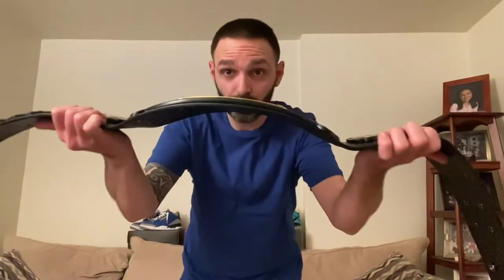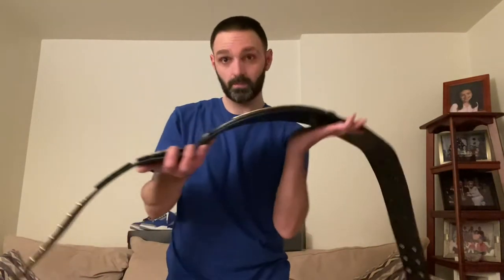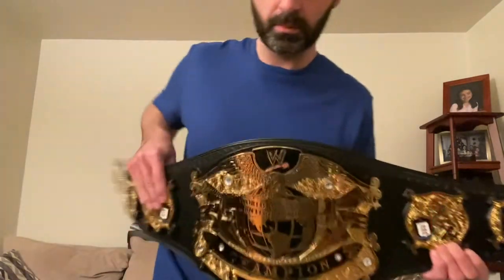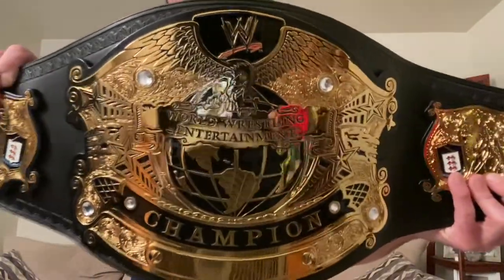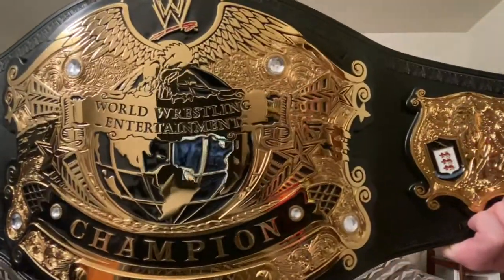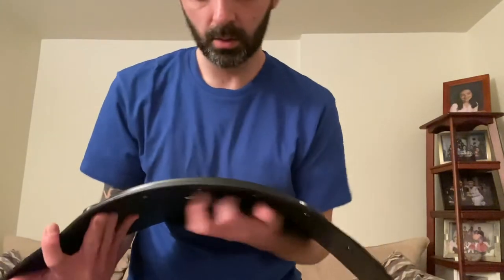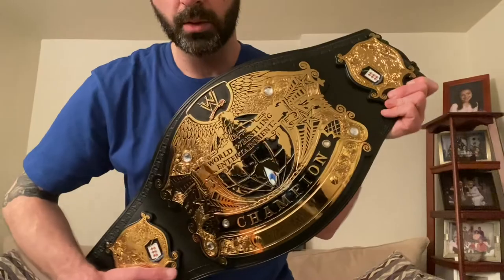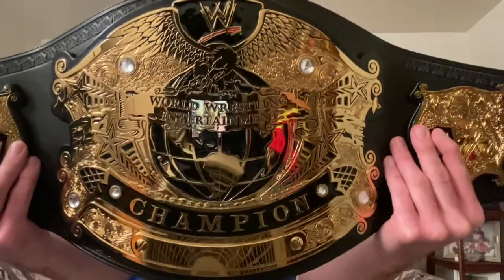My 1st Title Belt WWE Shop Undisputed Championship Title V2 Replica Belt Ultimate Unboxing Review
My First WWE Title Belt! Undisputed Championship V2 Replica Belt Unboxing